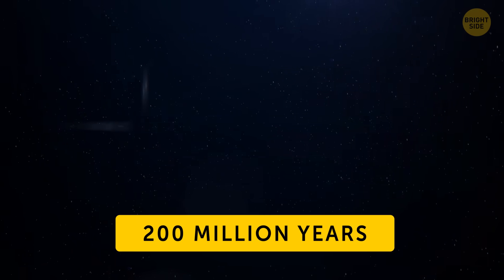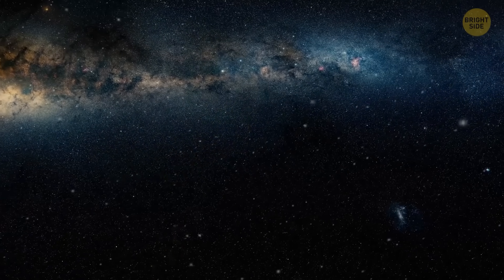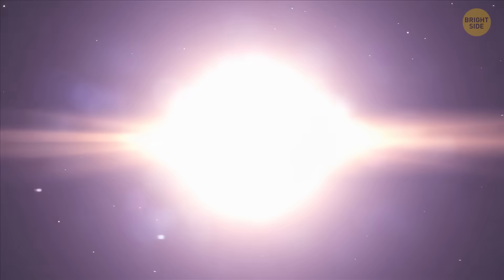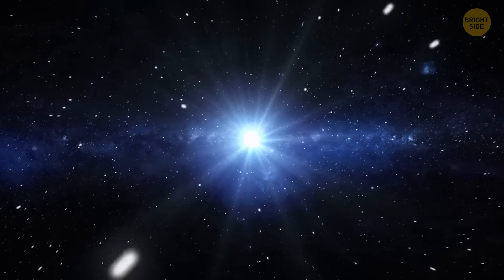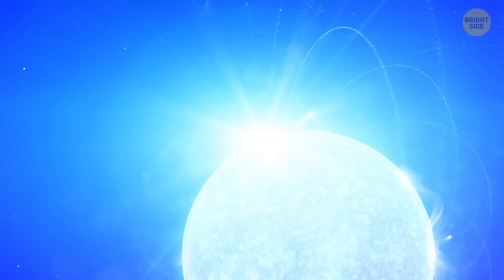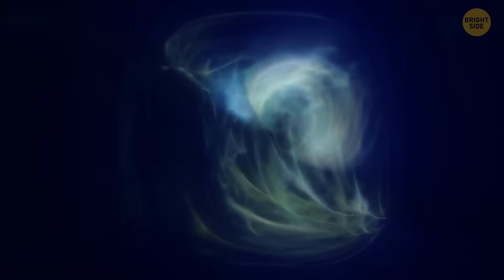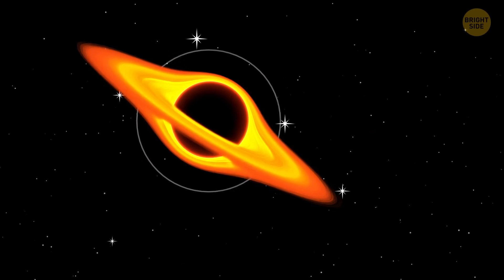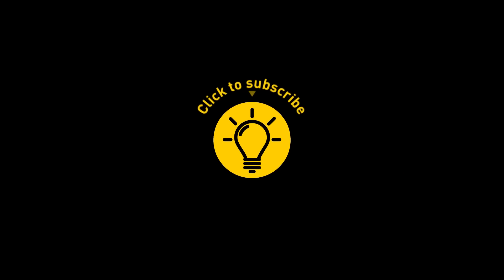200-Million-Year-Old Space Signal Finally Decoded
Scientists just decoded a mysterious space signal that traveled for 200 million years before reaching Earth! 🚀📡 This signal, coming from a faraway galaxy, turned out to be from a colossal cosmic explosion, possibly a dying star collapsing into a black hole. For years, experts were baffled by the strange energy patterns, wondering if they were alien messages or something even weirder. Now, they’ve cracked the code—it’s a rare gamma-ray burst, one of the most powerful events in the universe! This discovery helps astronomers understand how some of the biggest space explosions shape galaxies. But who knows? Maybe the next mystery signal won't be from a star, but from something… else.

Gravitational Waves: By NASA GSFC/CI Lab, LIGO/Sonoma State University/A. Simonnet, ESA, Swift, CXC/E. Troja, Caltech/MIT/LIGO Lab,
Type Ia Supernovae: By NASA's Goddard Space Flight Center Conceptual Image Lab,